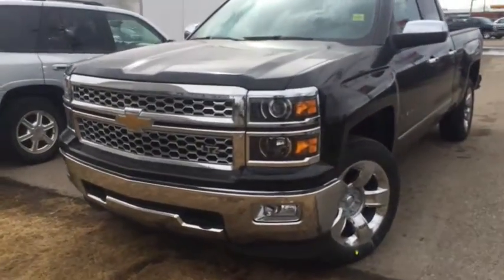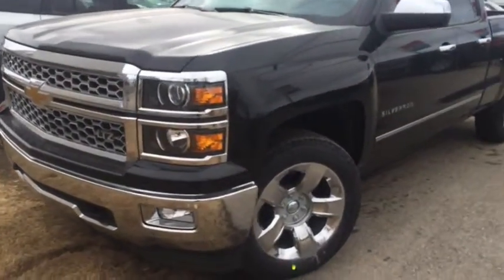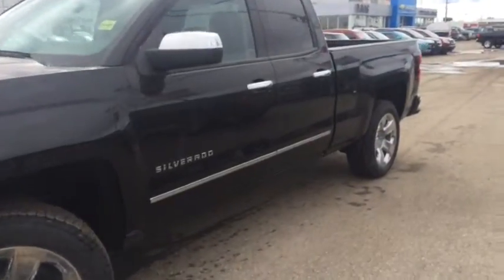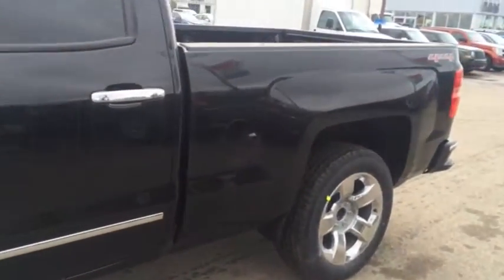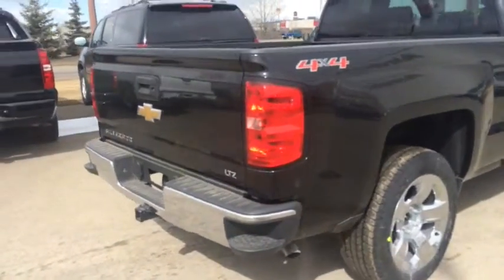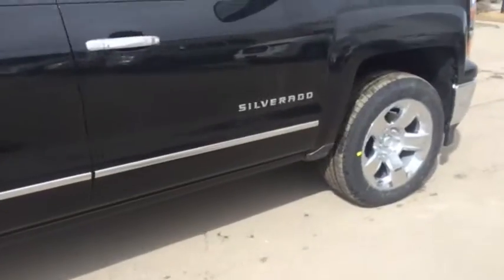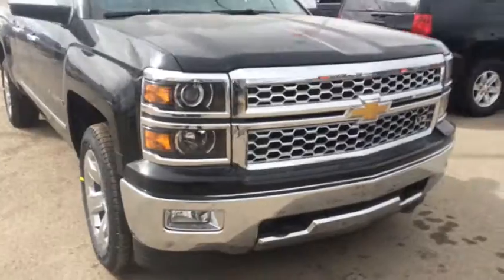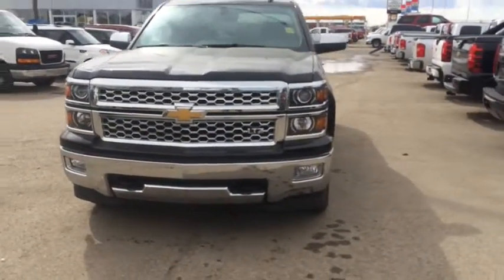2014 Chevrolet Silverado 1500 | For Sale Near Calgary | Airdrie AB | Davis Chev | Stock#114096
Chevrolet Silverado 1500. The chevy silverado is a classic truck, that has been redesigned with you in mind for comfort, and power. This Silverado is loaded with chrome detailing, power locks, power windows, power folding mirrors, memory seat a trailer brake, cruise control, bluetooth, stereo steering wheel controls, AM/FM radio, XM radio, heated front bucket seats, traction control, dual zone climate controls, electronic rear view mirror and seating for 6 passengers.
Stock #114096